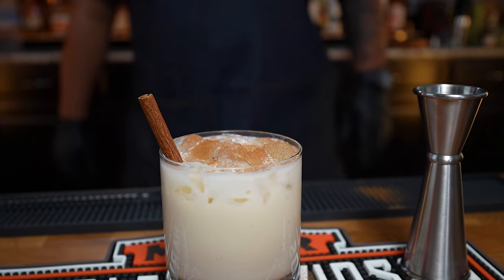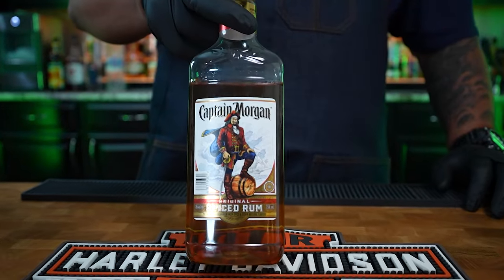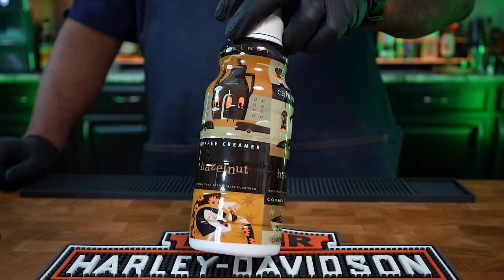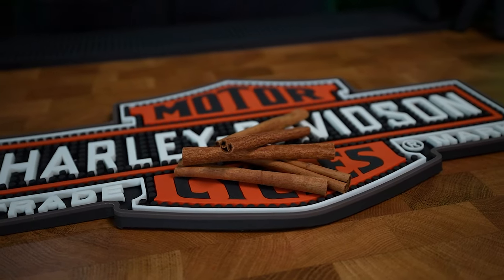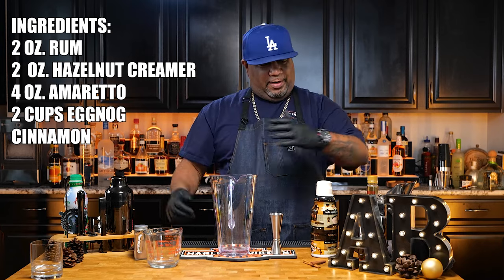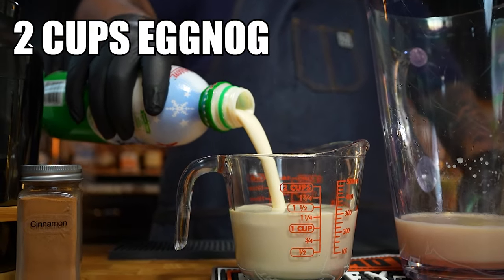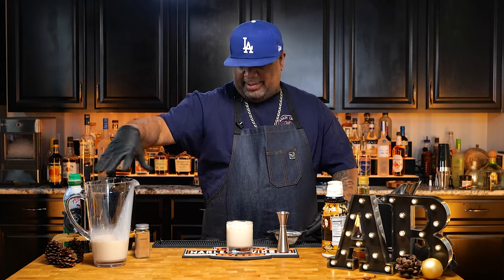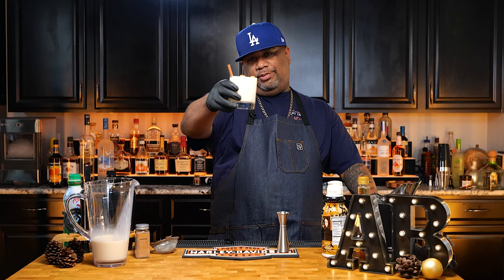Crafting the Perfect Amaretto Eggnog Cocktail: A Festive Delight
Crafting the Perfect Amaretto Eggnog Cocktail: A Festive Delight - Hey there, foodies and cocktail enthusiasts! With the holiday season just around the corner, I'm here to share with you a mouthwatering recipe for a festive Amaretto Eggnog Cocktail that will surely delight your taste buds and spread the holiday cheer. 🎄🍹

In this video, I'll guide you through the simple steps to create this indulgent and creamy holiday drink. The combination of rich eggnog and the sweet, nutty notes of Amaretto liqueur is a match made in cocktail heaven, making it the perfect drink to warm up your winter nights and celebrate with loved ones.

Whether you're hosting a cozy family gathering, a virtual holiday party, or just looking to treat yourself to a little seasonal delight, this Amaretto Eggnog Cocktail is a must-try. I'll show you how to garnish it with a sprinkle of nutmeg and a cinnamon stick for that extra touch of holiday magic.

So, grab your shaker, pour yourself a glass, and join me in spreading the joy of the season, one sip at a time. Cheers to a wonderful holiday season! 🥂✨

Ingredients:
2 oz. Rum
2 oz. Hazelnut Creamer
4 oz. Amaretto
2 cups Eggnog
Cinnamon (ground and sticks)